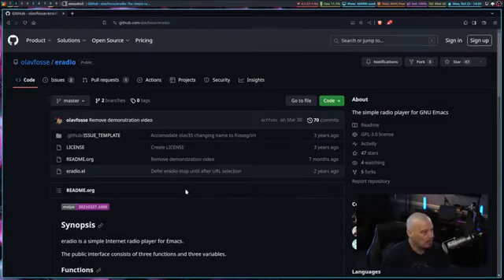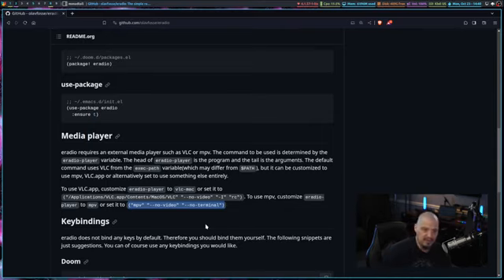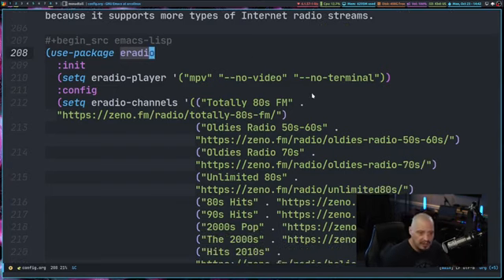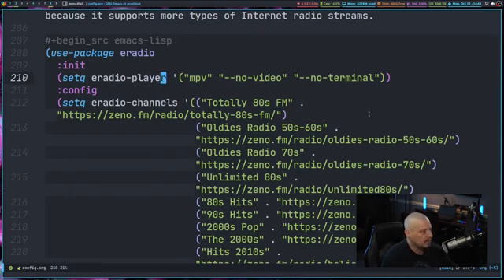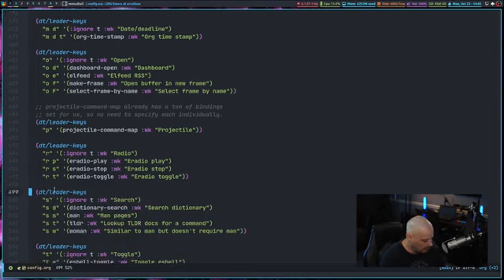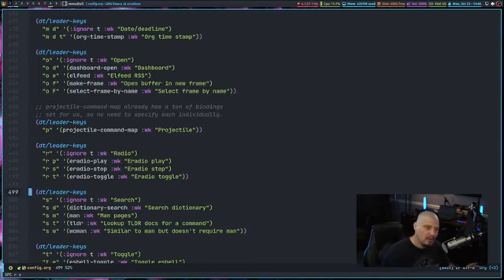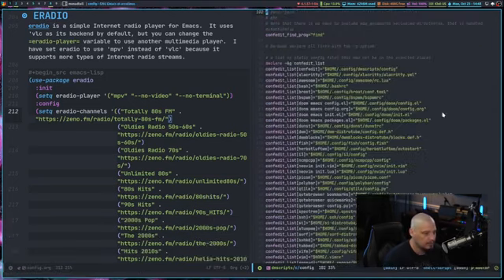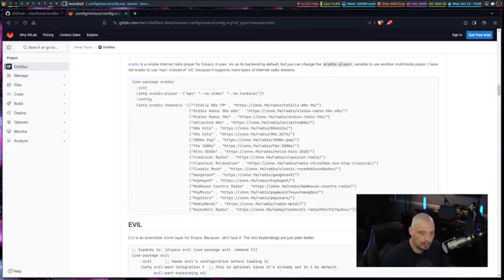Listen To Internet Radio With Emacs And Eradio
Original video description: 'eradio' is a simple Internet radio player for Emacs.  Installation and setup is super easy, since 'eradio' consists of only three functions (play, stop, toggle) and three variables that you may or may not need to edit.